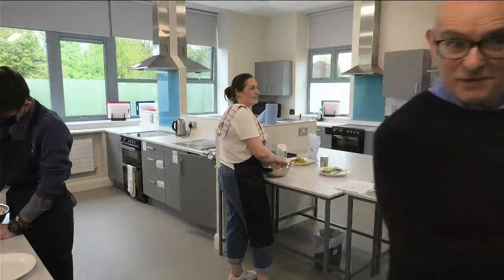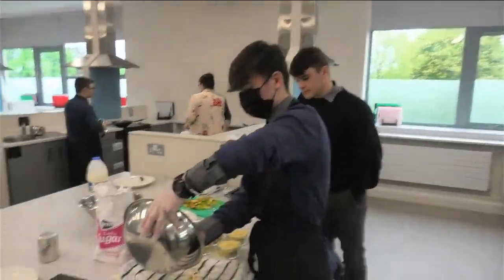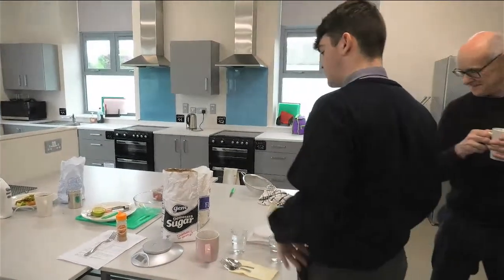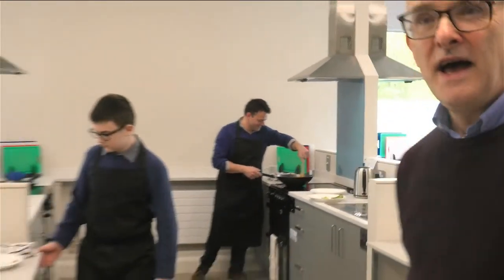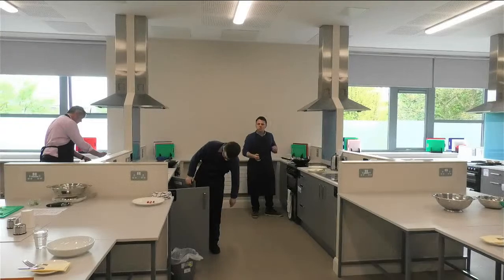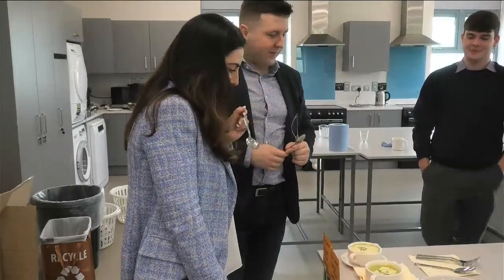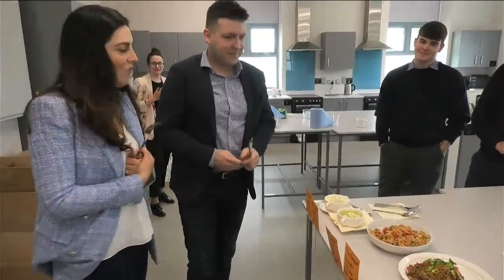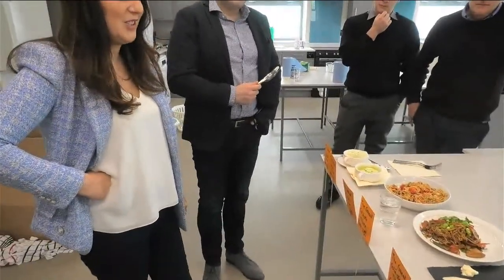Coláiste Mhuire Bake off 2022